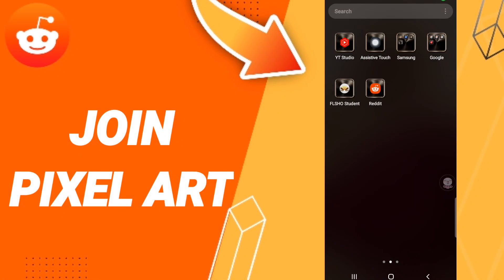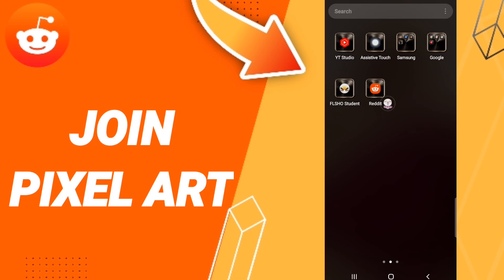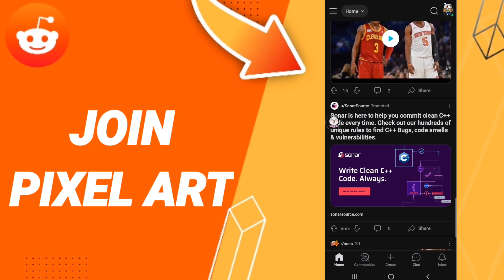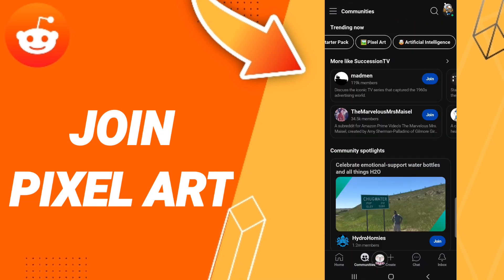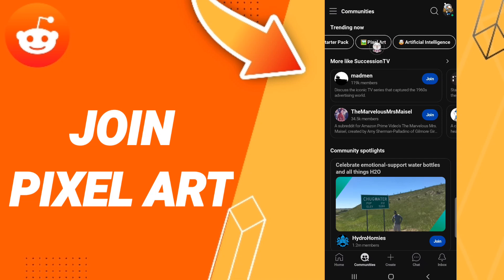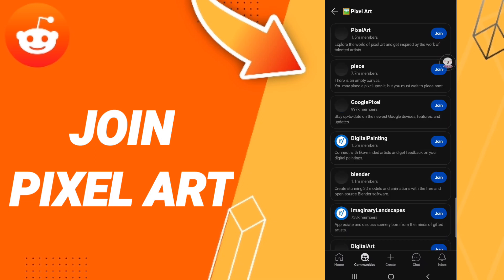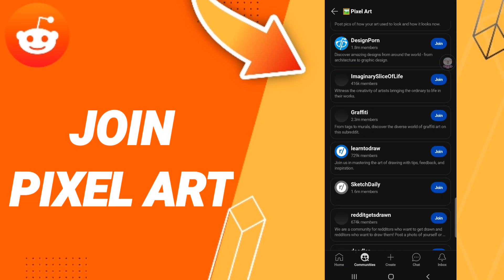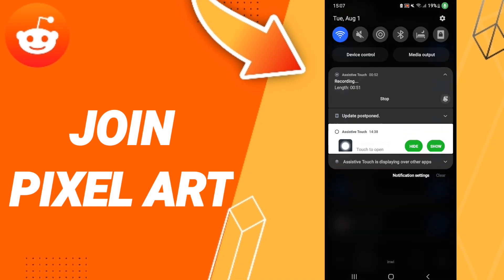How To Join Pixel Art Community On Reddit App